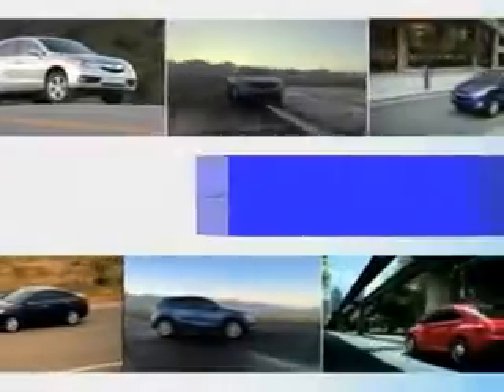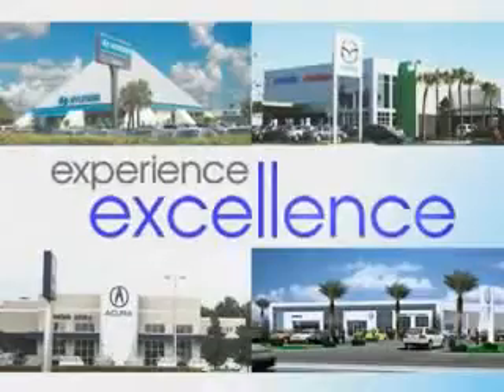2012 Hyundai Elantra Touring Jenkins Hyundai Of Leesburg Leesburg, FL 34788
Hyundai Elantra Touring Imagine driving this Black Noir Pearl Hyundai Elantra Touring 4 Dr Wagon, equipped with a 4 Cylinder engine and an automatic transmission. Enjoy an impressive 30 miles to the gallon on this great car with features like Satellite Radio, Passenger's Front Airbag, Driver Side Air Bag, Anti-Lock Braking System, Bluetooth System, Keyless Entry, 12 Volt Power Source, and much more. Have peace of mind in this Hyundai Elantra Touring. See us at Jenkins Hyundai Of Leesburg today!
MILES: 19,214
VIN:KMHDB8AE0CU154706

9145 US Hwy 441
Leesburg, Florida 34788